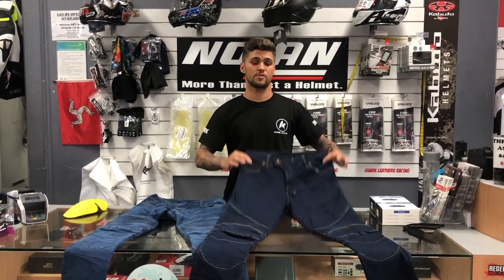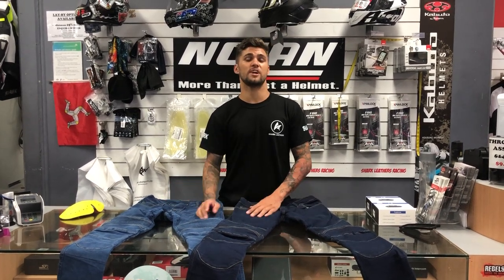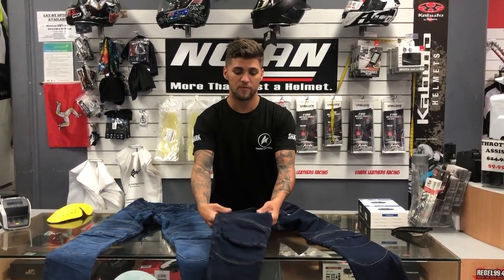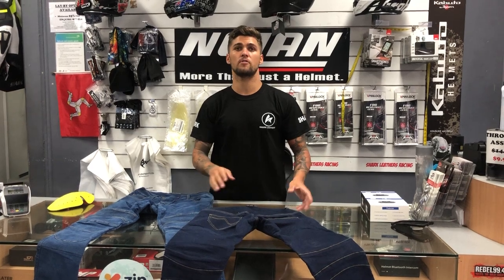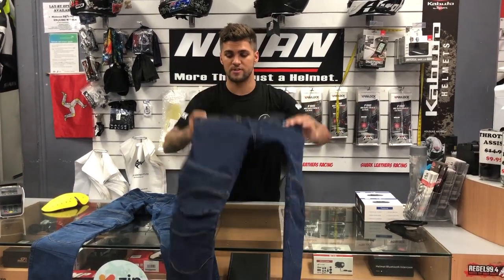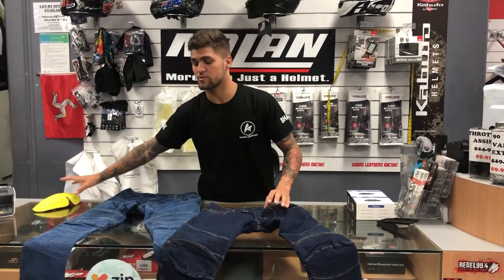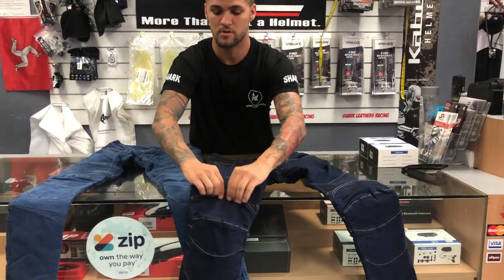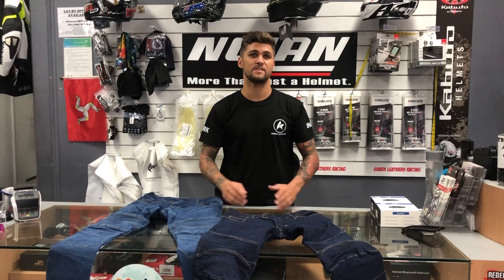Shark Rogue Jeans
Quick Overview on the Shark Rogue Jeans